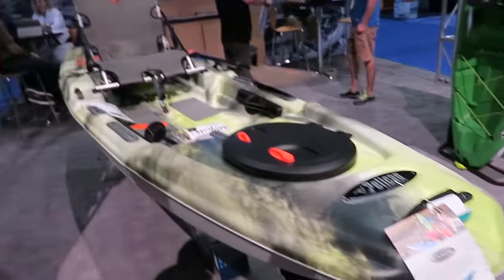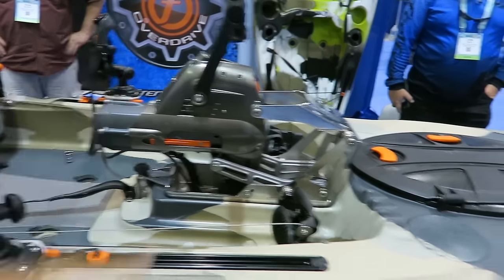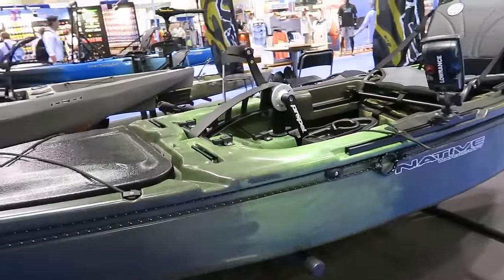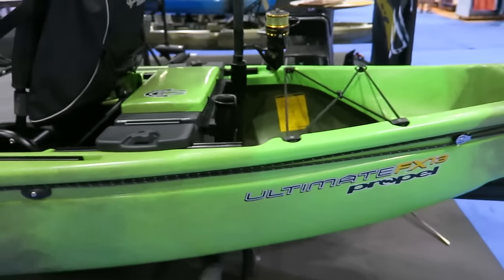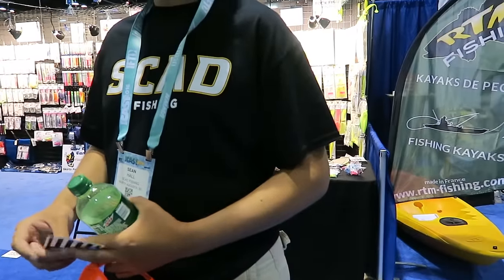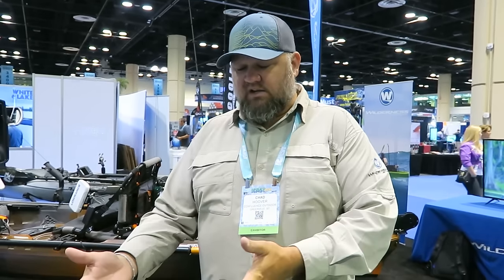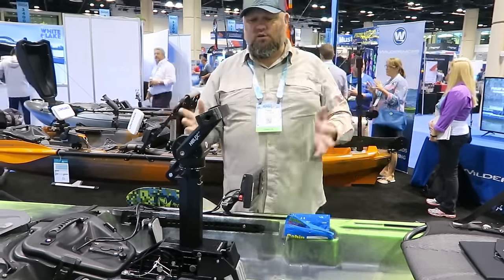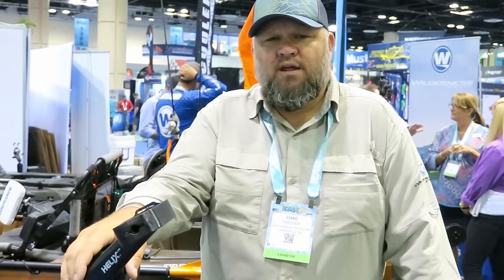ICAST Final Day - Year of the Fishing Kayak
The final day of ICAST is all about trying to figure out what you missed and saying goodbuy to friends. My legs hurt and my feet are numb but the weeks was awesome.
New fishing Videos almost every day.
Equipment used in this video -

Edited with